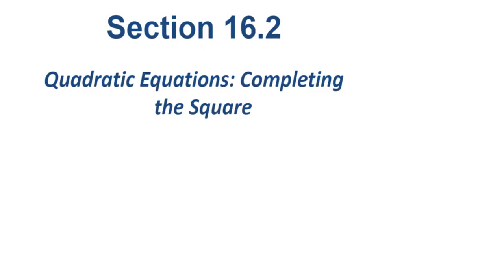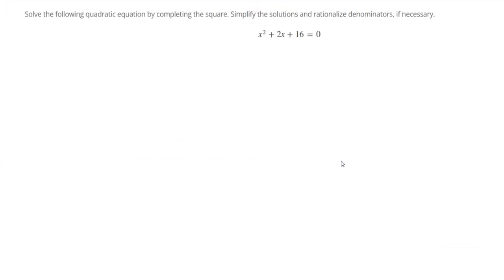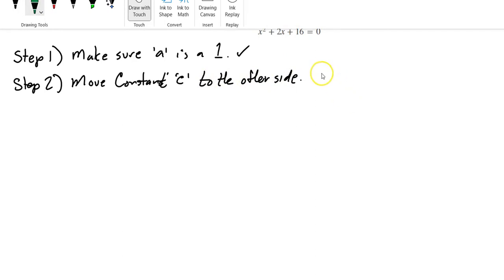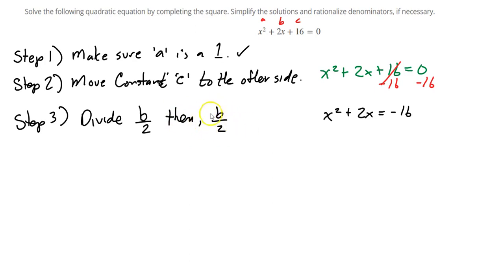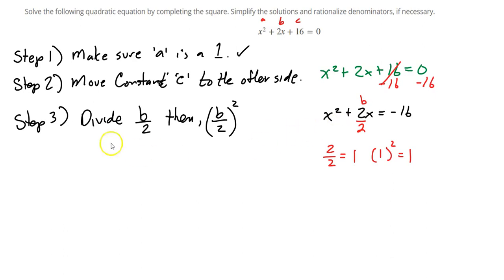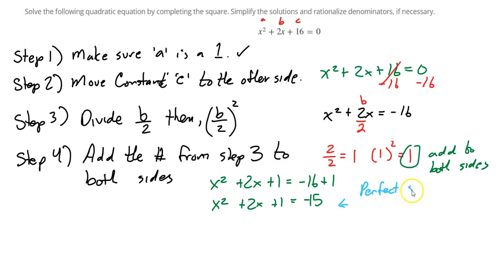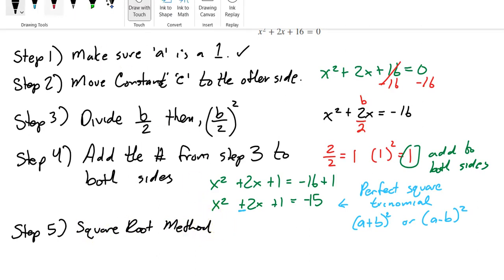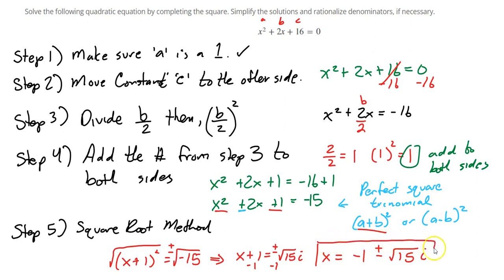16.2 Completing the Square